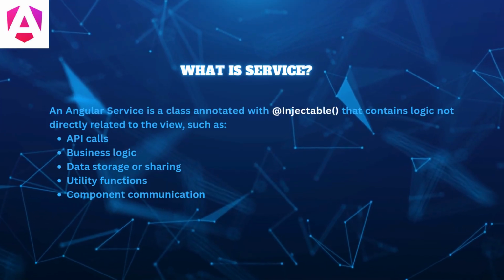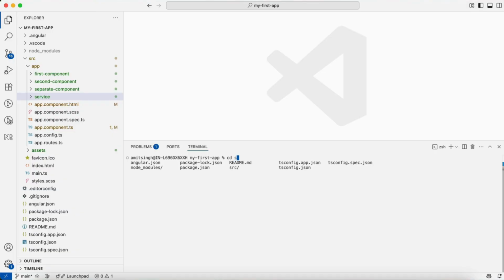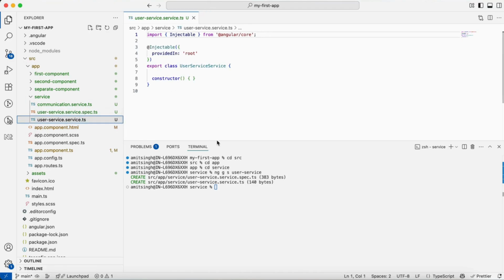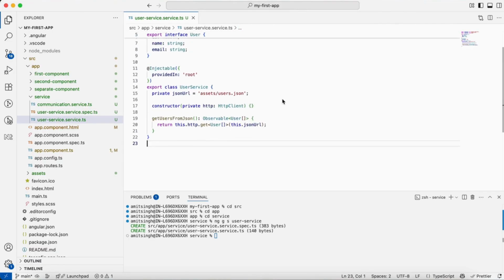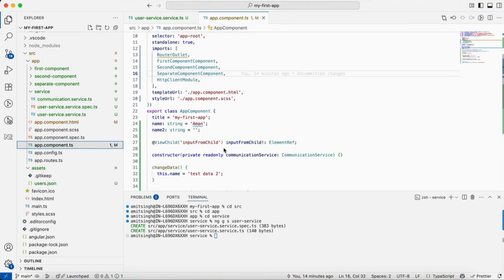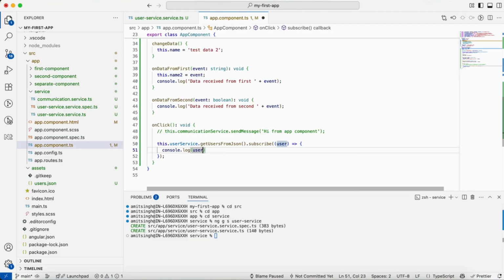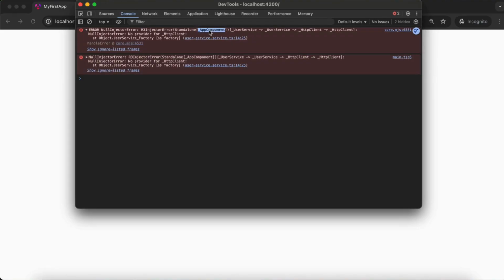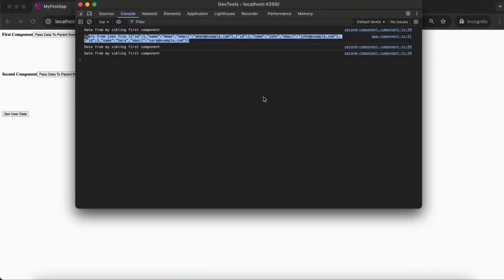Angular | Complete Tutorial | Part 06 | Services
In this video, we’ll dive deep into Angular Services and understand how they power the architecture of Angular applications. Learn how to create services, use Dependency Injection, share data between components, and follow best practices for clean and maintainable code.

🔥 What you'll learn:

What is an Angular Service?

How to create and inject a service

Using @Injectable decorator

Sharing data between components

Singleton pattern in Angular services

Best practices for service design

✅ Whether you're building a simple app or a large-scale enterprise application, understanding Angular services is essential!

📚 Perfect for: Angular developers, software engineers, beginners looking to go beyond components

👇 Comment your doubts or ideas below!